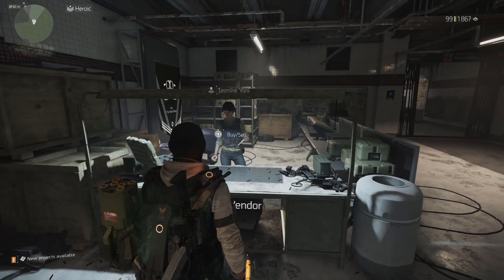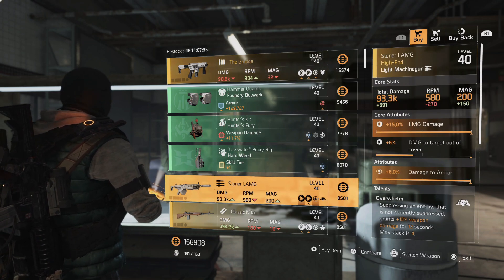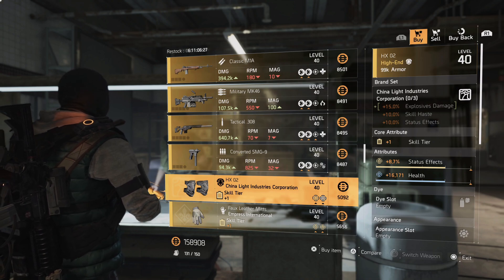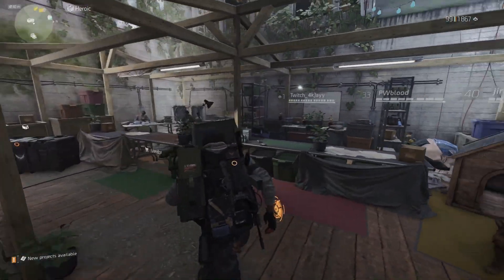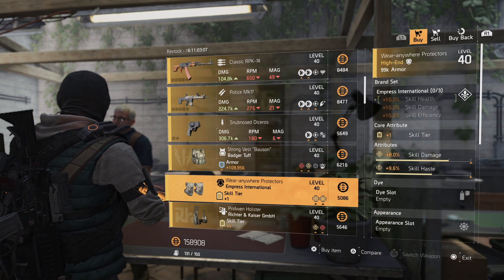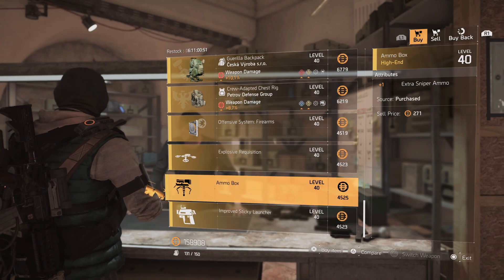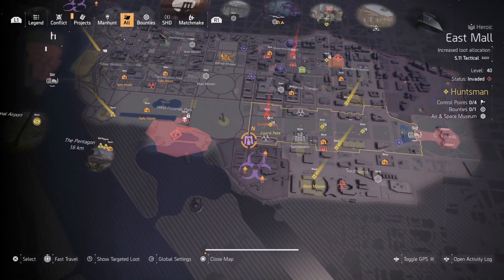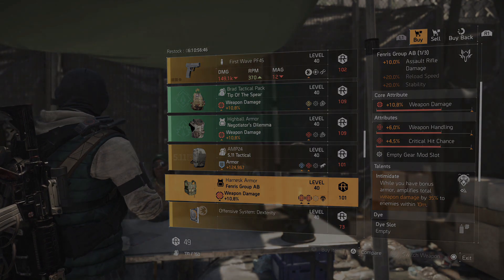THE DIVISION 2 - DON'T MISS THESE ITEMS! THIS WEEK GREAT ITEMS TO BUY FOR NEW & RETURNING PLAYERS!